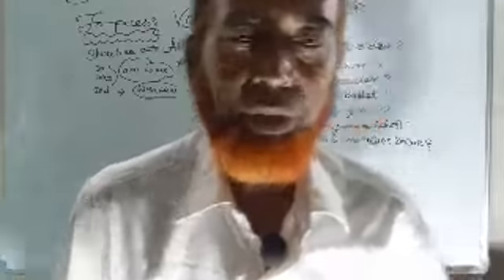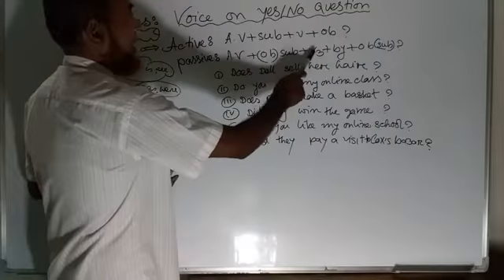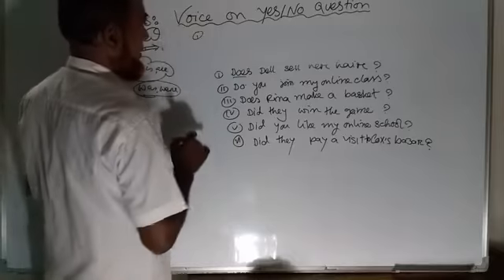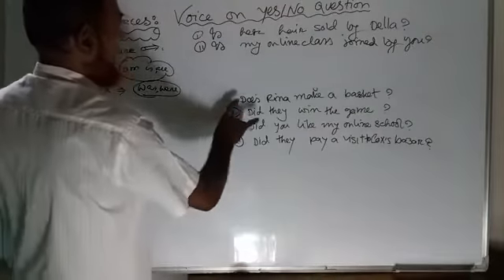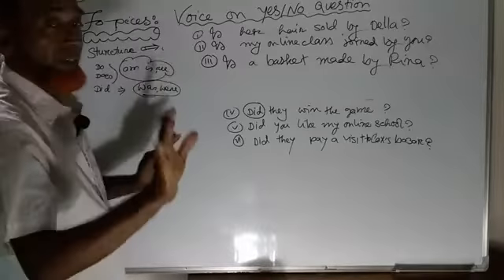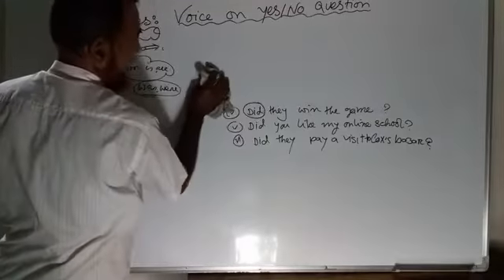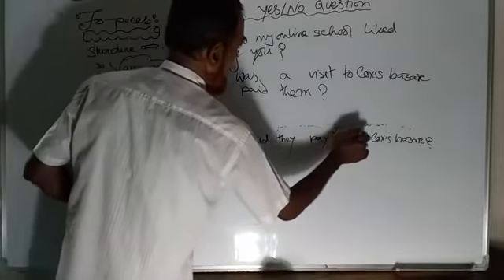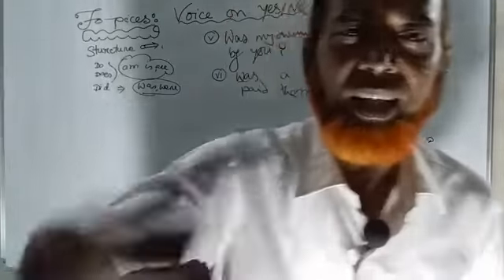Excellently learn voice changing on yes/no question. অতিচমৎকার ভাবে apply it perfectly2021✍️.***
MY dear lovely viewers, you are going to learn voice changing on  yes /no question  excellently in practical life  by following  my  video carefully. If you follow  my  video  regularly, you Will  Be able  to apply  the mentioned  topic  actively  in  practical  situation.
Follow us regularly 👉
👌e_mail=hmokter229@ gmail. com